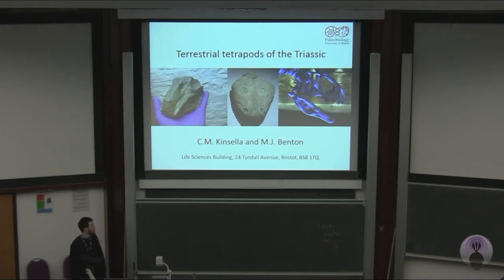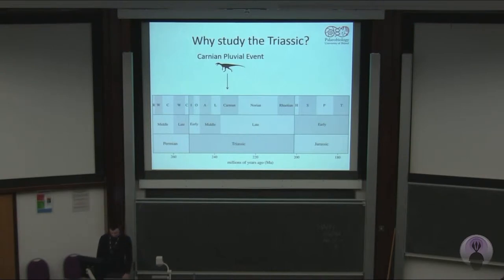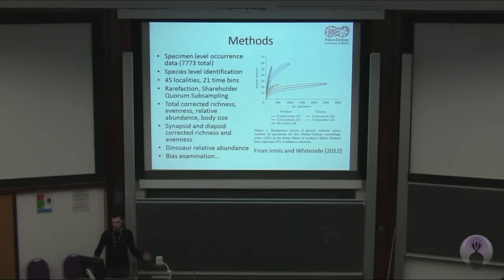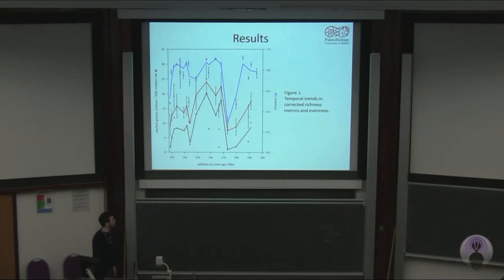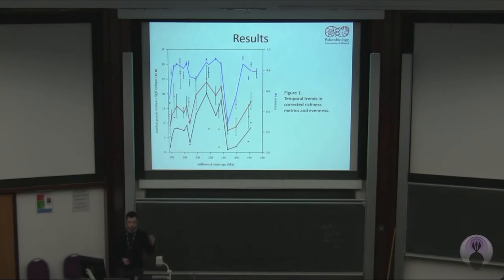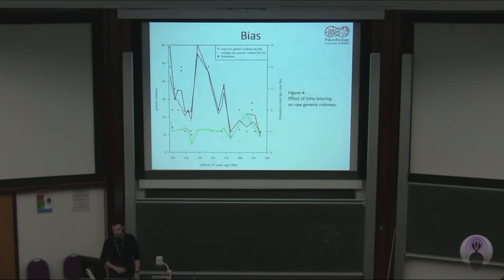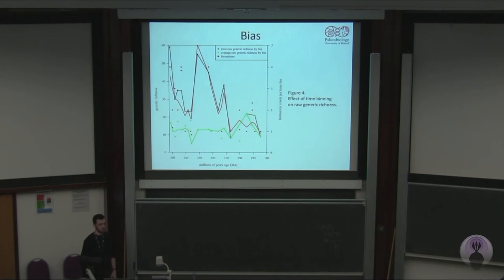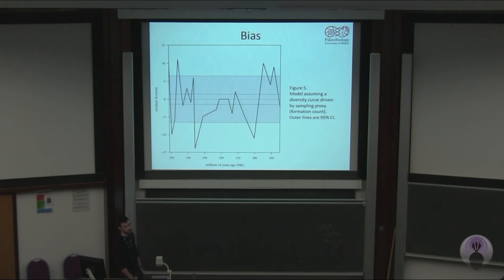Terrestrial tetrapods of the Triassic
By Cormac Kinsella

Welcome to our coverage of Progressive Palaeontology, the Palaeontological Association’s conference for early-career academics, this year held at the University of Bristol, UK.